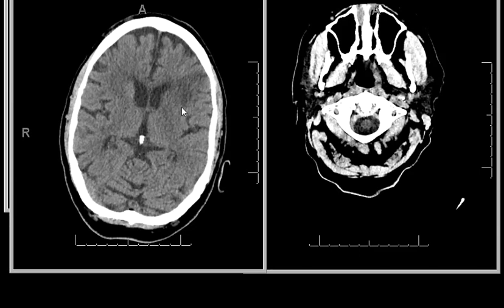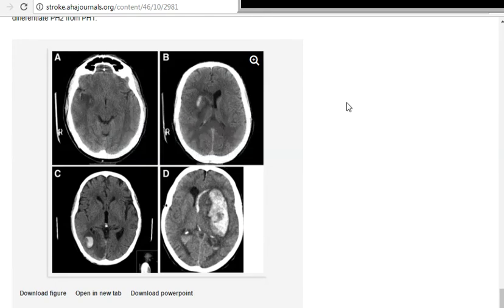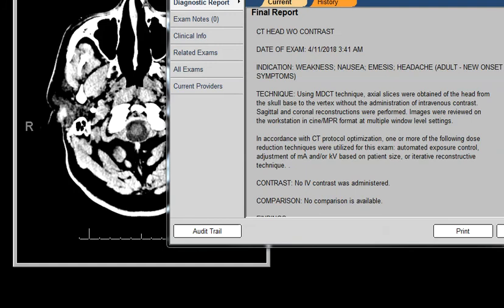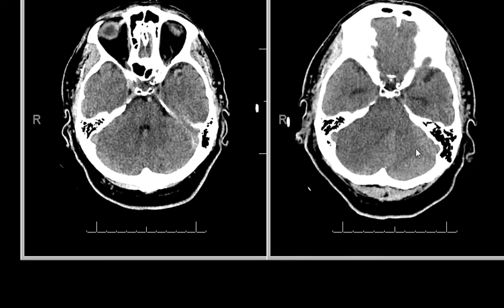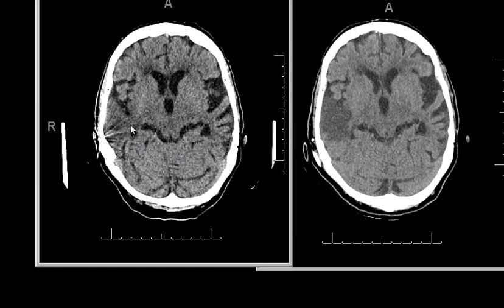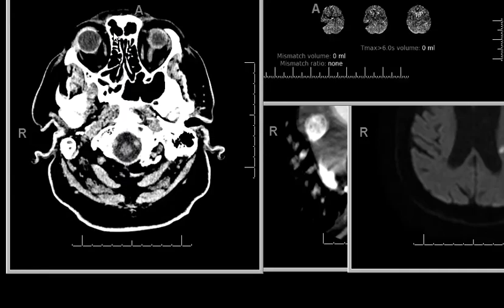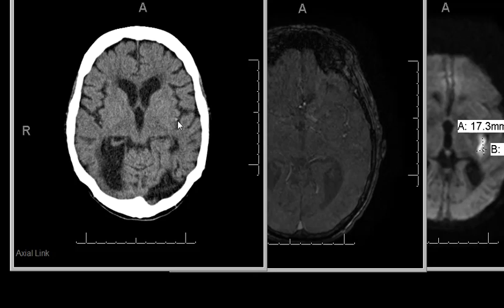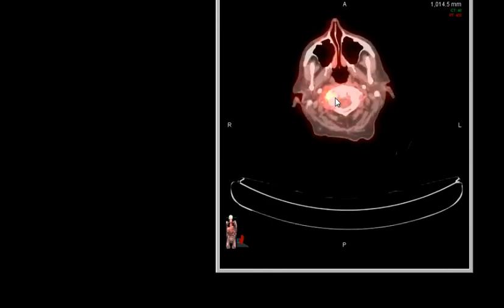Early result from implementation of Rapid/ischemaview CT perfusion program on Stroke care.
Early result from implementation of Rapid/ischemaview CT perfusion program on Stroke care in a comminity stroke center in March/April 2018. Result is not very encouraging.  For the 11-12 cases presented, no patient benefited from CT perfusion information (in addition to information obtained  from noncontrast CT head and CTA of head and neck).  Also, despite of aggressive intervention for stroke, no definitive better outcome as seen by follow up MRI.  At the end of the film, I added some interesting case for people to share and learn.